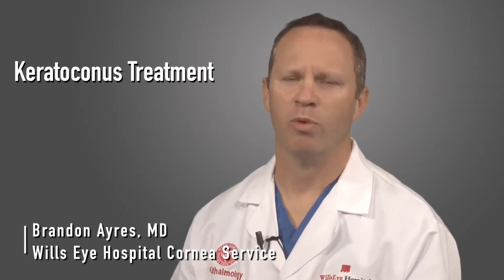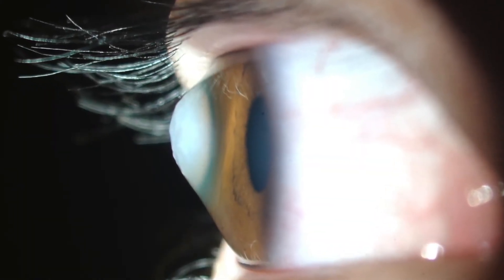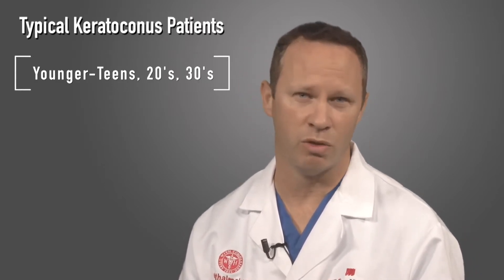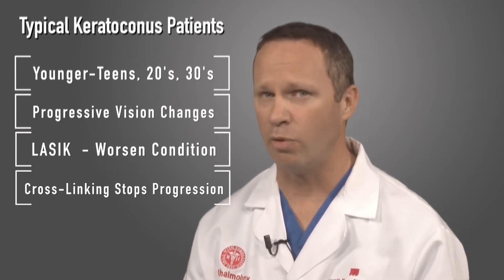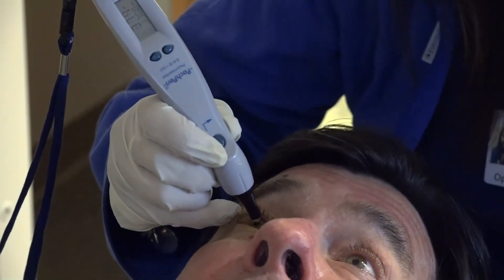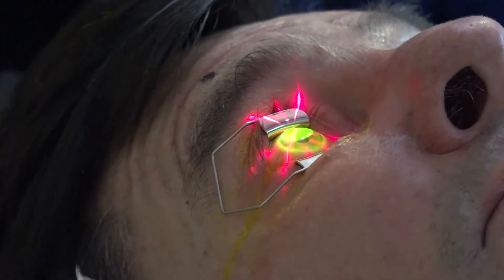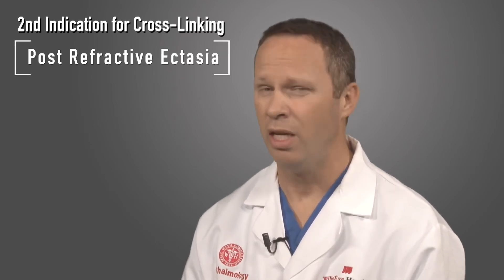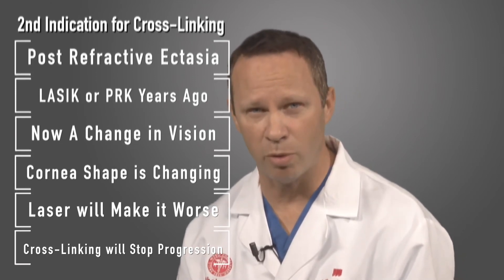Corneal Cross-Linking - Treatment for Keratoconus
Brandon D. Ayres, MD of the Wills Eye Hospital Cornea Service explains the newer treatment of Corneal Cross-Linking for Keratoconus and Post LASIK Ectasia.